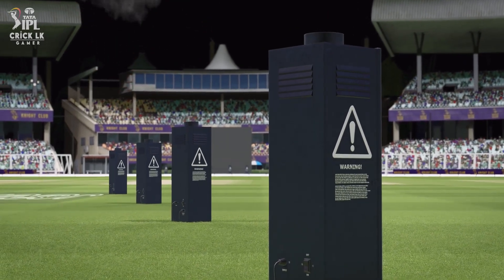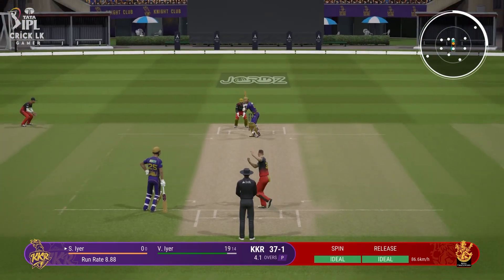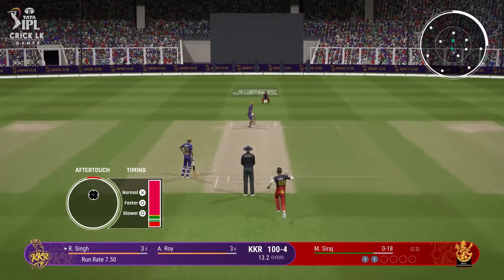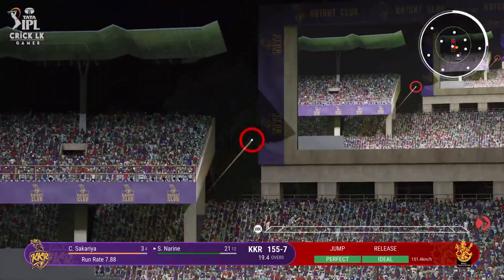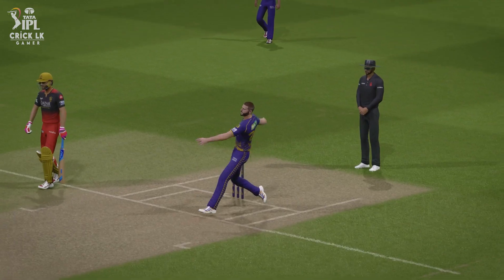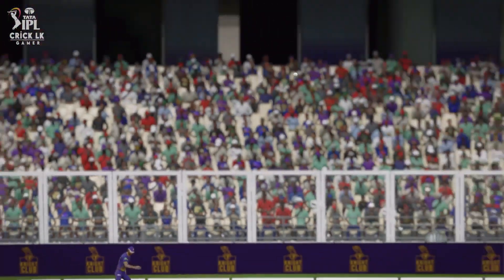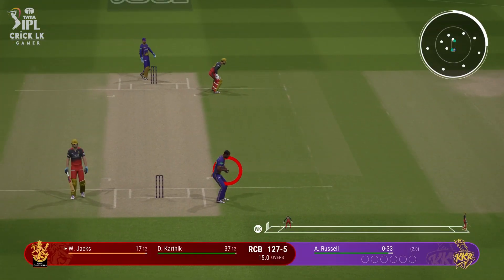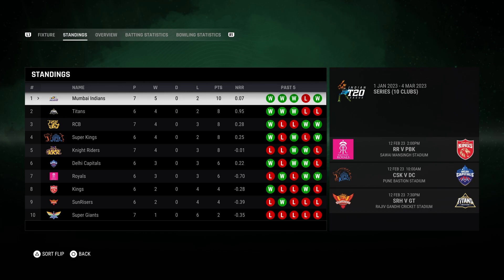CRICKET 24 : RCB vs KKR Gameplay Highlights | IPL 2024 Match 32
✅About Video :-
This video will shown " CRICKET 24  : IPL 2024 | Royal Challengers Bangalore Vs Kolkata Knight Riders | Match 32 Highlights ". This is just a gameplay in Cricket 24, Recoded on Playstation 5 with [1080P] Video Quality.

CRICKET 24  : IPL 2024 | Royal Challengers Bangalore Vs Kolkata Knight Riders | Match 32 HighlightsCRICKET 24  : IPL 2024 | Royal Challengers Bangalore Vs Kolkata Knight Riders | Match 32 HighlightsCRICKET 24  : IPL 2024 | Royal Challengers Bangalore Vs Kolkata Knight Riders | Match 32 Highlights